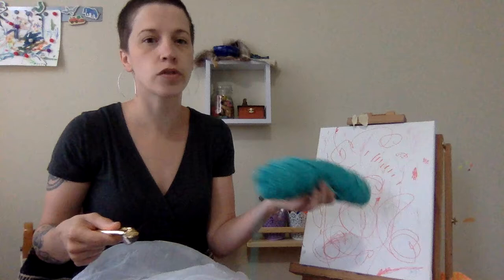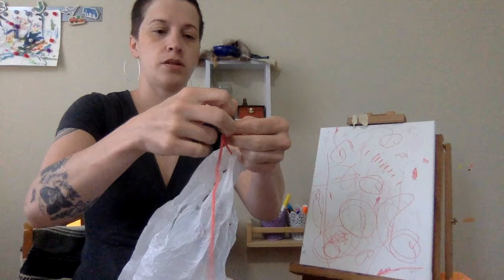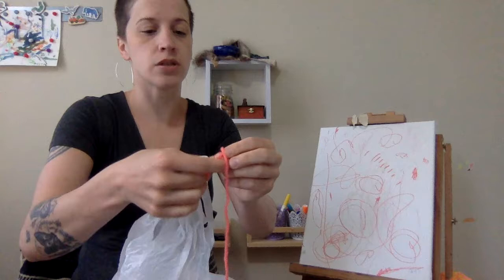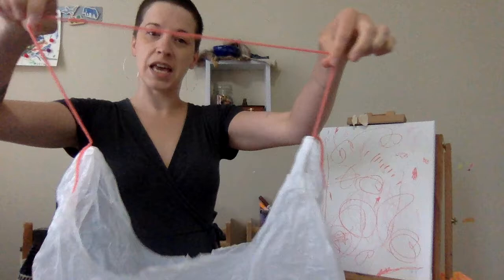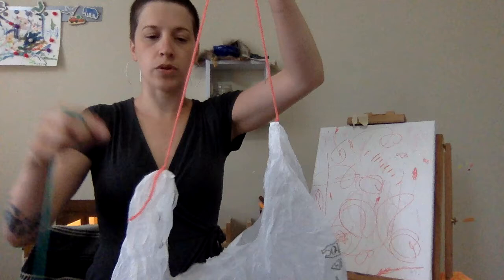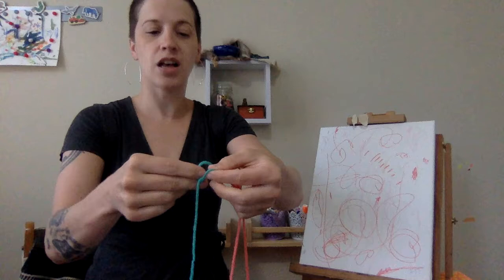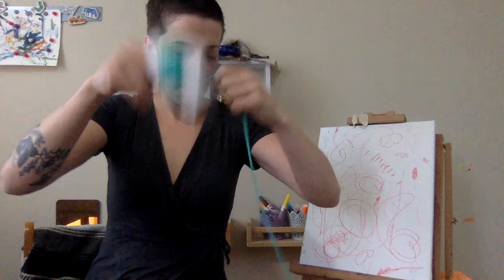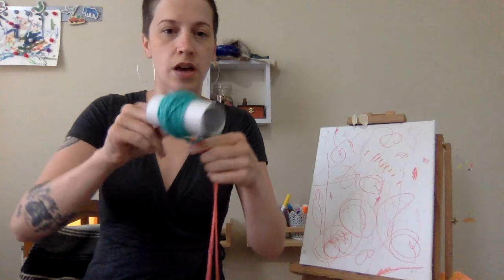Make a Kite out of a plastic bag!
To make a plastic bag kite you will need: 1 plastic bag, scissors, some string, an empty toilet paper tube, and a windy day!

It is best if you can find an empty park or large open space to practice flying your kite. Have fun!